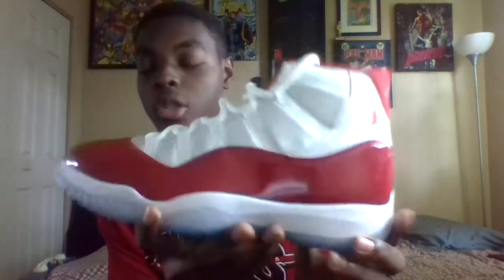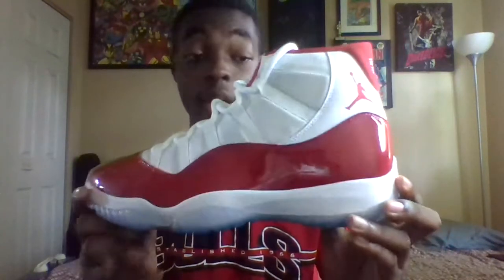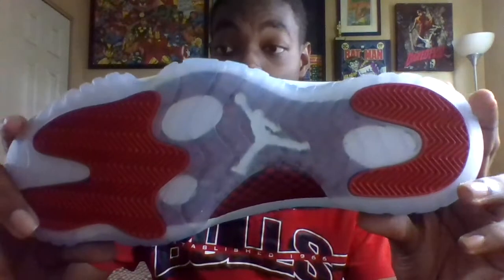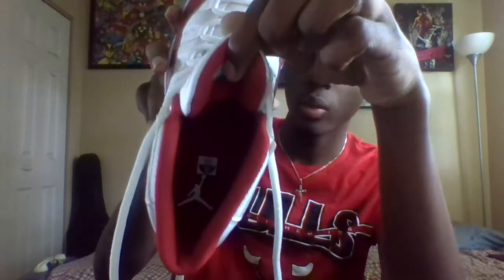Air Jordan 11 Cherry 2022 Early Look !! (THESE ARE GOING TO CAUSE A PROBLEM).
Huge shoutout to all of ya'll.